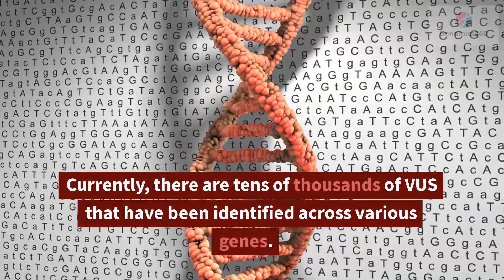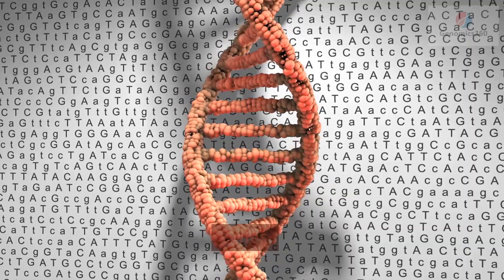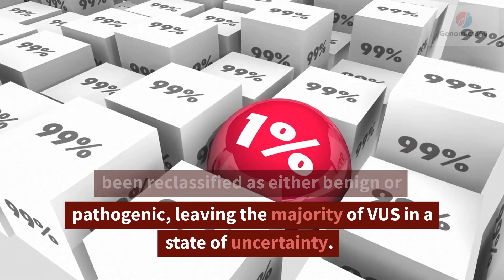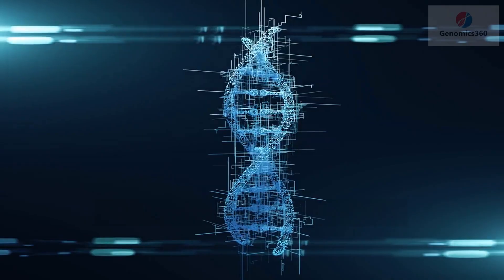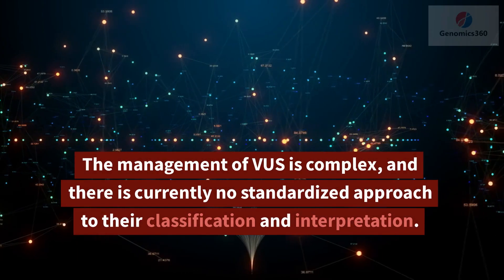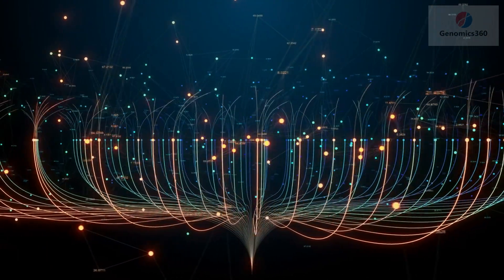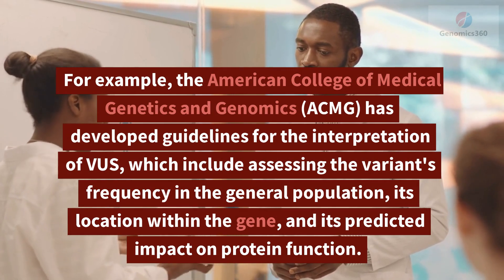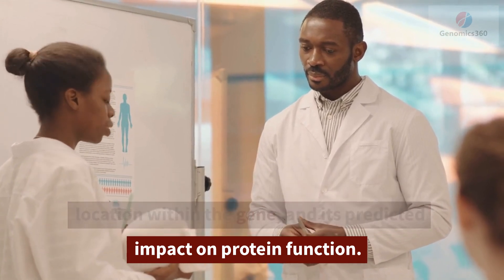Variant of Uncertain Significance (VUS)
A Variant of Uncertain Significance (VUS) is a genetic mutation that is detected during genetic testing but has an unclear or unknown clinical significance. These variants may have the potential to cause disease, but the available evidence is not sufficient to determine their clinical significance with certainty. This lack of knowledge can create confusion and uncertainty for patients, healthcare providers, and researchers alike.